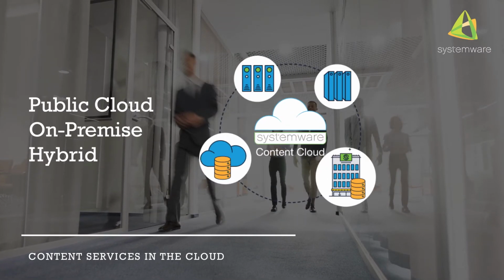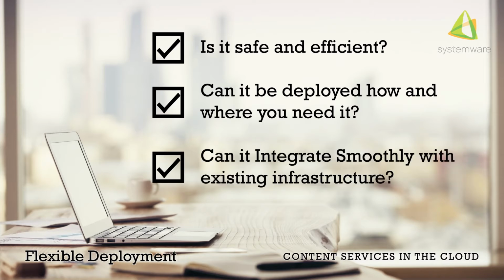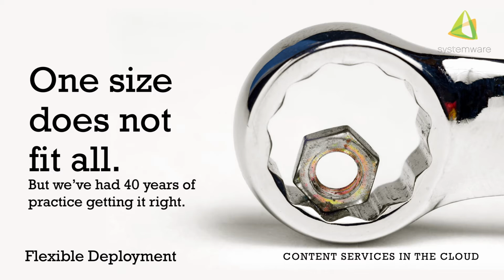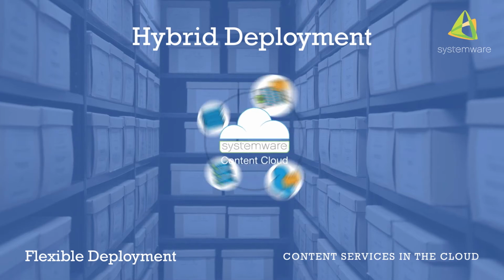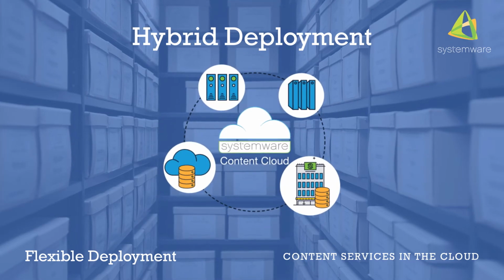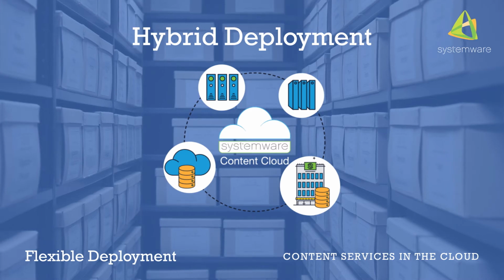Webinar 2 - Deployment Flexibility with Content Cloud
Watch this on-demand Webinar to learn more about the flexible deployment options available with Systemware Content Cloud.

Deploying software has long been seen as a risky process that is costly and can sometimes take years to complete. In this Webinar, we focus on this familiar topic and how Systemware Content Cloud provides a personalized approach to product deployment that can leverage your existing environment and meet your unique business goals. Whatever your current situation might be, it is important to have a content services solution flexible enough to be the best fit for your organization today -- and moving forward.